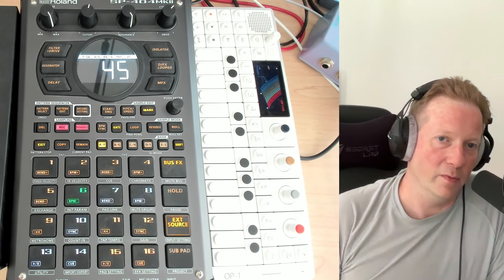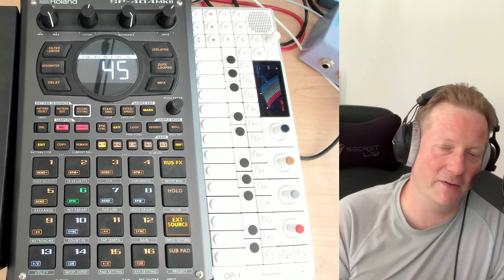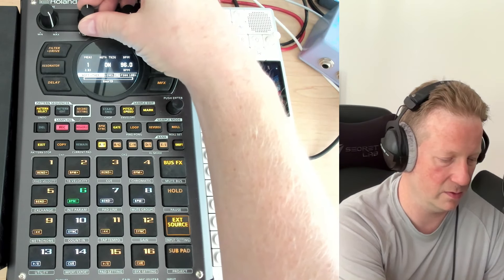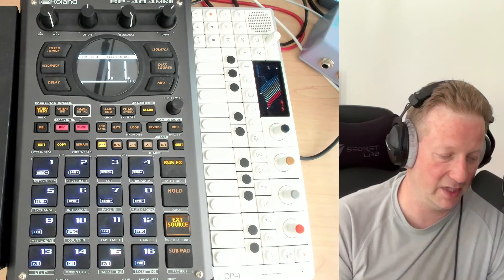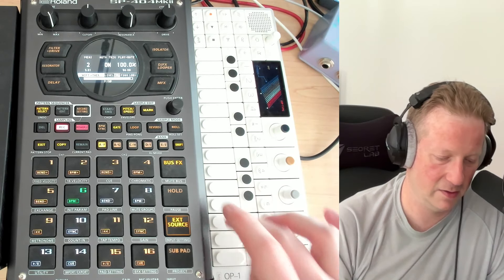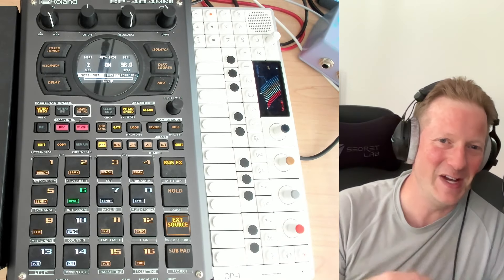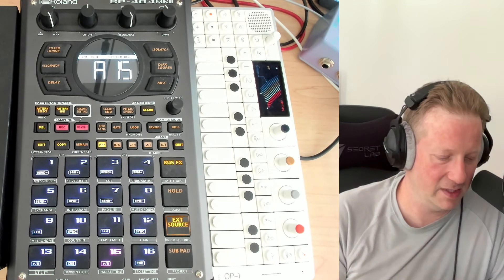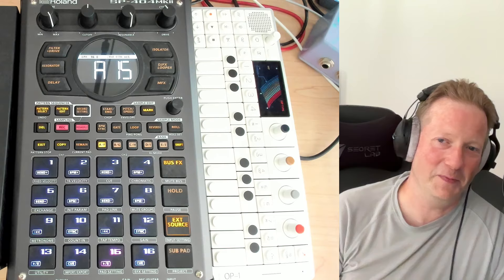SP404 mk2 - Why Record A Pattern To The Looper???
@danjo2714 asks why you might want to record a pattern into the looper... and while I don't have any  must see to believe it answer I can come up with a few reasons you may want to do this...